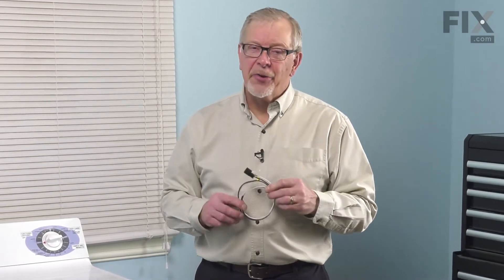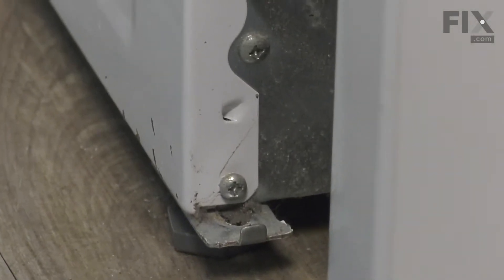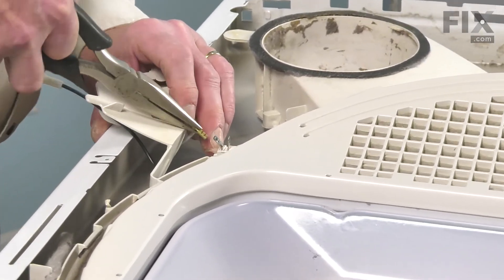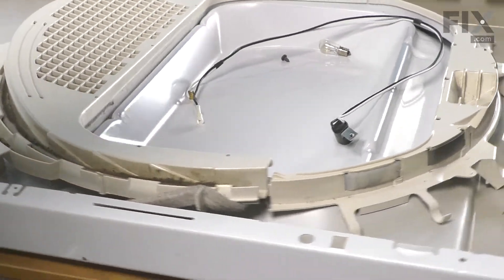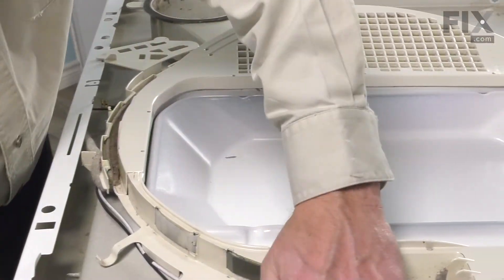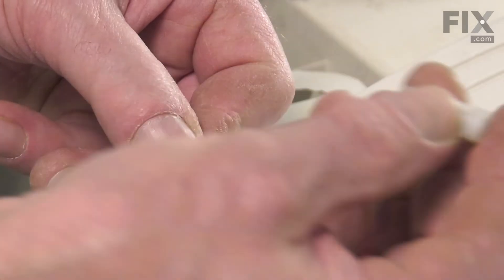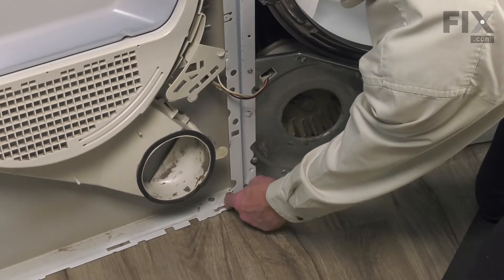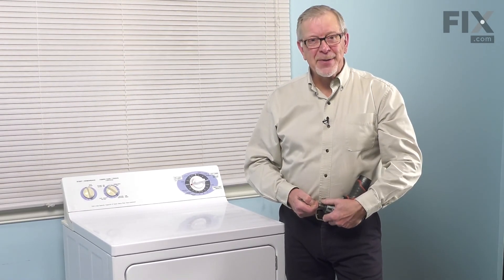GE Dryer Repair - How to Replace the Light Socket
Need help replacing the Socket Assembly (Part # WE5M48) in your GE Dryer? Watch this how-to video with simple, step-by-step instructions for a successful DIY repair.

OEM Part Number: WE5M48

What tools you need for this repair:
• flatblade screwdriver
• pliers
• putty knife

The information in this video is specific to General Electric, Hotpoint, and Kenmore Dryers. To find a Socket Assembly specific to your model Dryer, or to use our helpful model number locator,

For more helpful Dryer Repair videos, you can browse through the Dryer Repair playlist on our YouTube channel